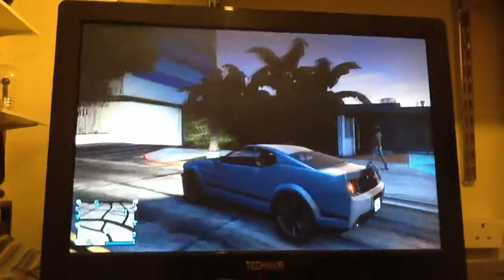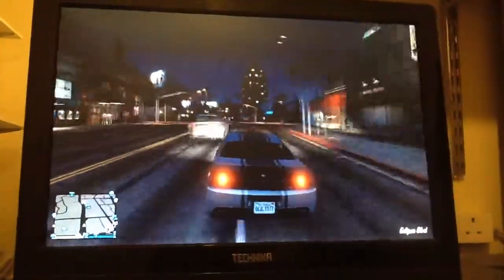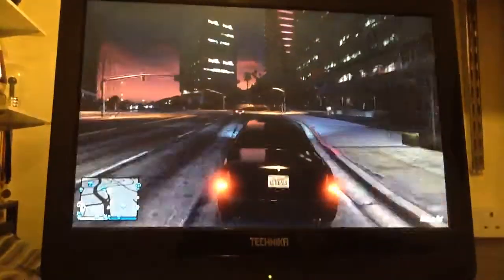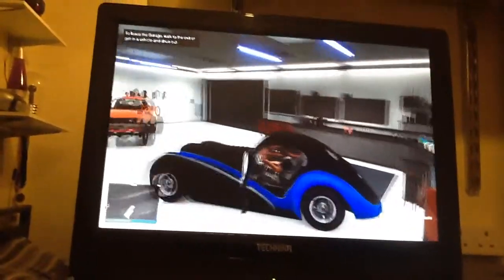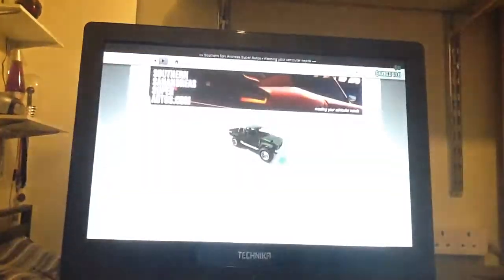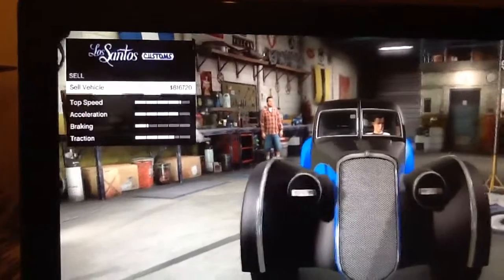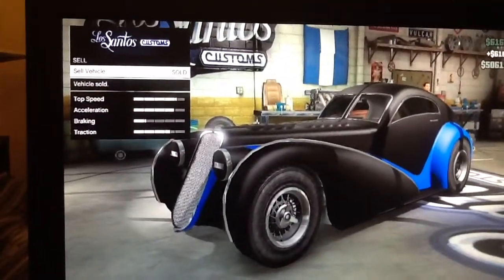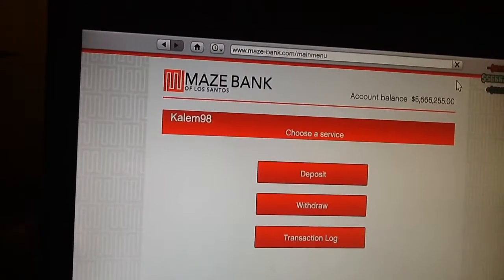Gta 5 money glitch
This glitch will help you get tones of money and can I get 100 likes on the video thanks:)